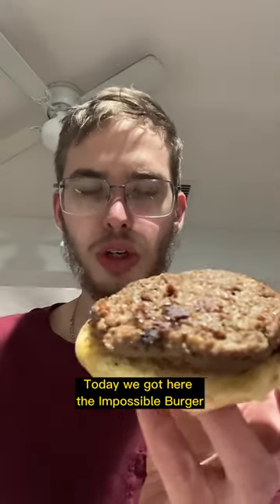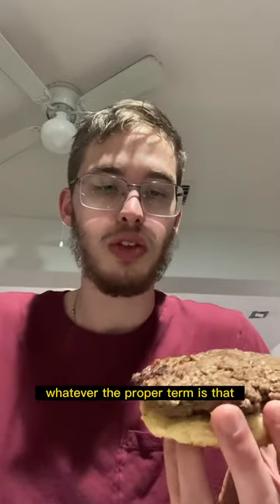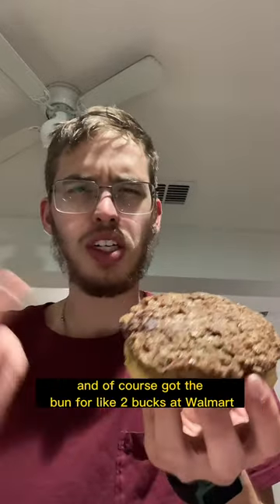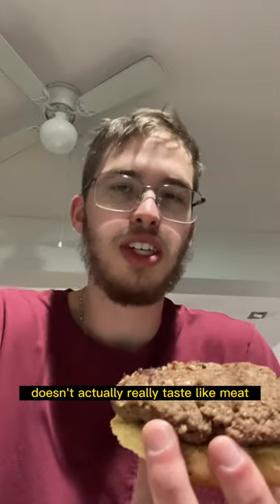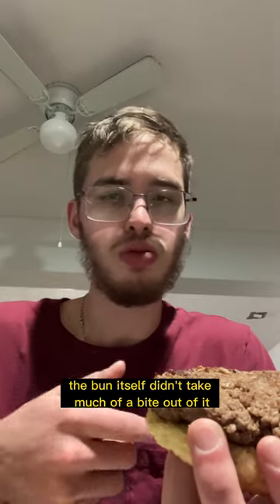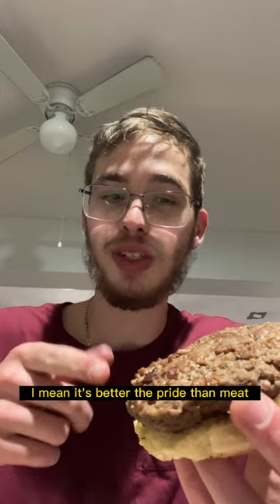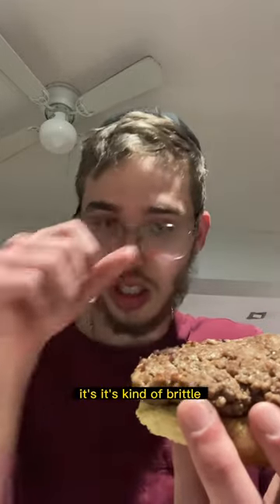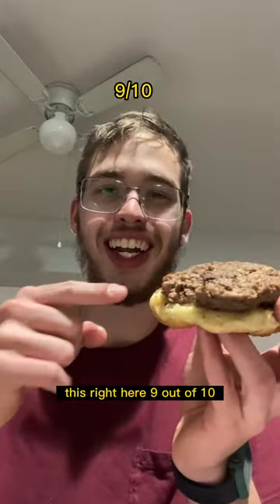A real squishy kosher vegan burger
Impossible meat burger, with an incredible punch

Kosher snacks and plenty of food reaction!
LMK what items you like, and what you other snacks, or food items you want to see!